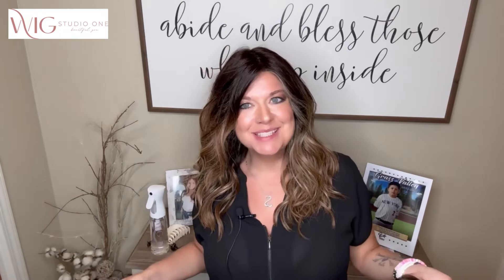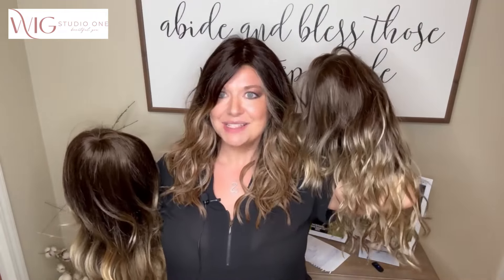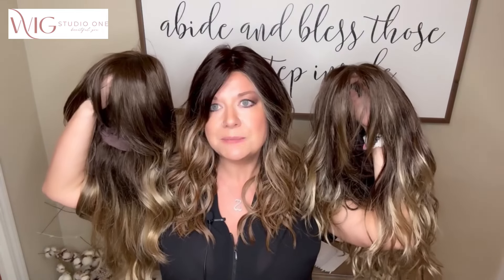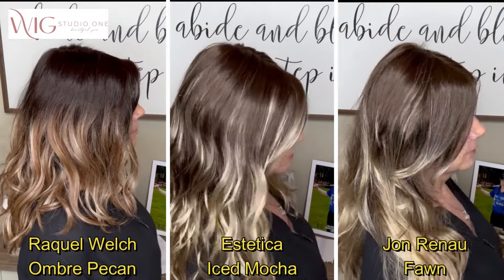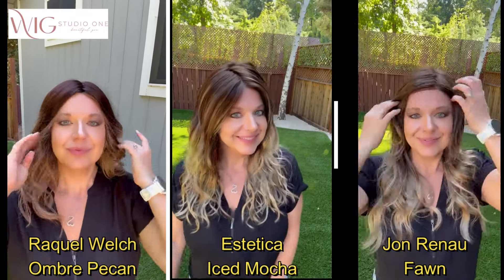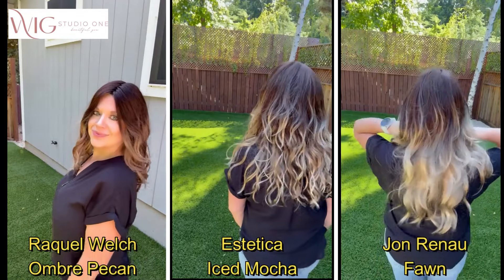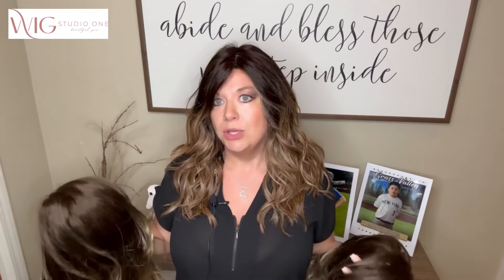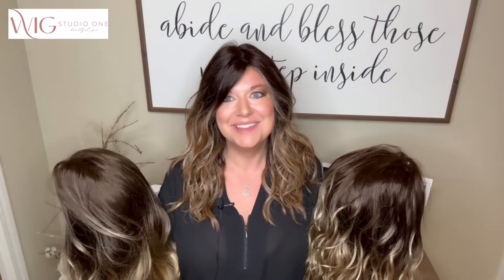COLOR COMPARISONS | Iced Mocha | Ombre Pecan | Fawn | Which Is Your Favorite?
Join @WigginWithChristi for a color comparison of Jon Renau Fawn, Estetica Iced Mocha and Raquel Welch Ombre Pecan, which is your favorite?
The content creator is being compensated for this comparison review video.